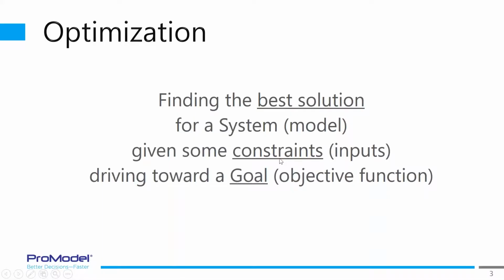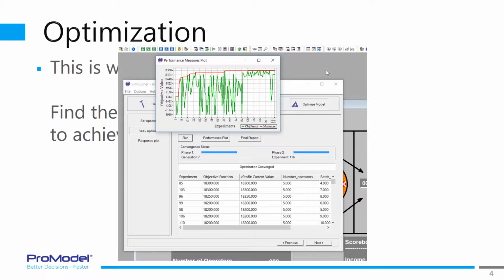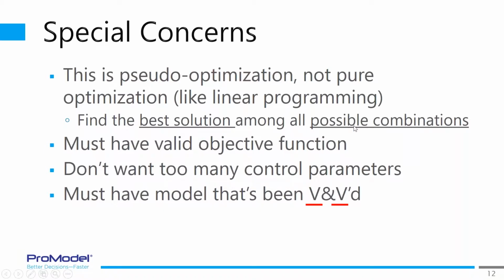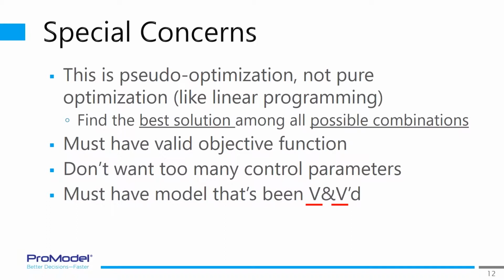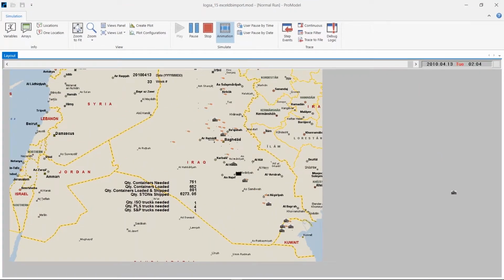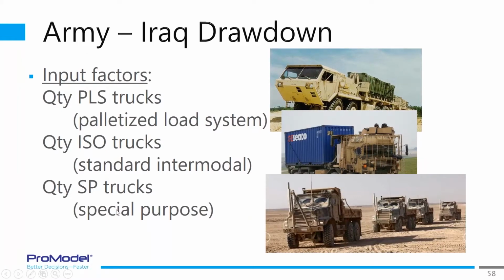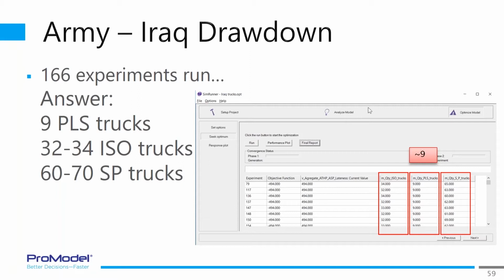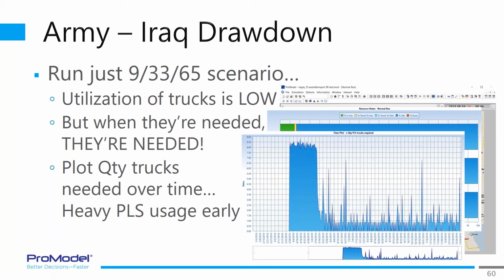Optimization with Simulation Excerpts